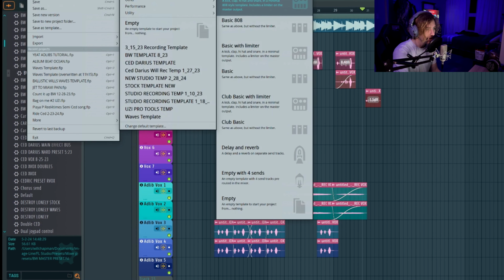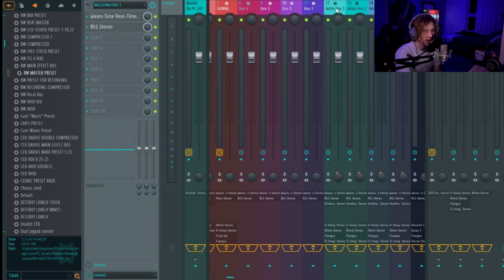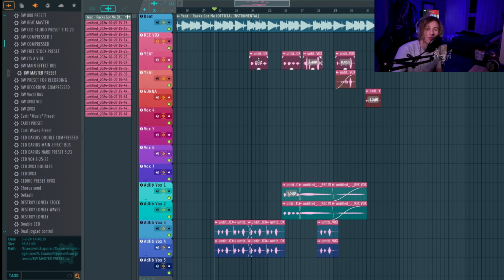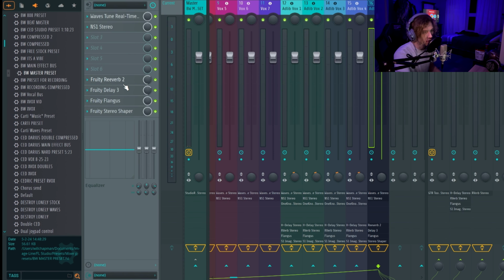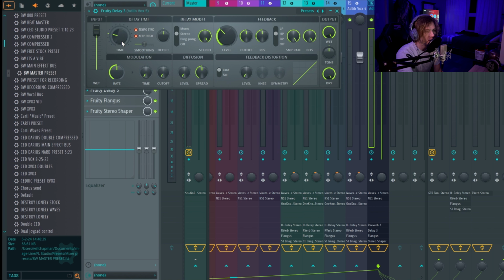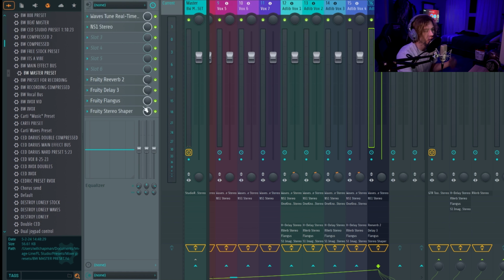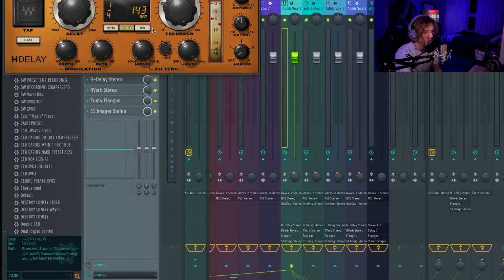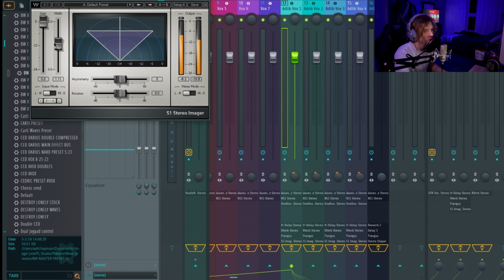Yeat ADLIB vocal effect tutorial! (Fl Studio)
Did this help you with your adlibs ? hope you enjoyed this

Connect with Bxllistic Will 🎶

MY MUSIC SETUP 🎤

Computer --- MacBook Pro M2 Max 2023
Mic --- Neumann TLM 103
Interface --- UAD Apollo Twin MkII
Headphones --- Beyerdynamic DT990 Pro
UAD & Waves plugins
+ more equipment